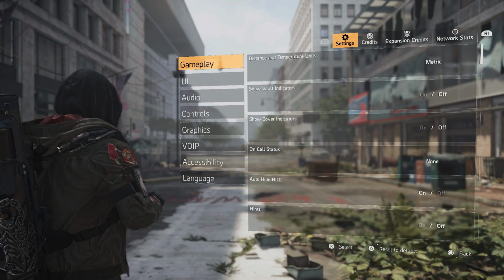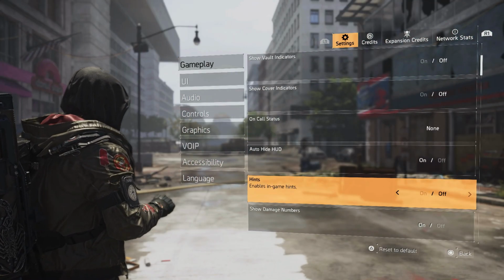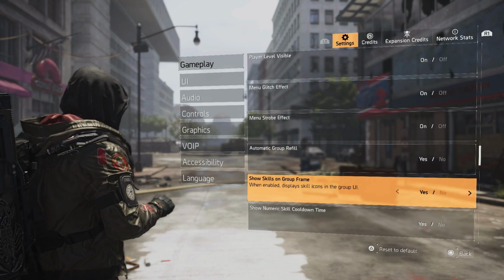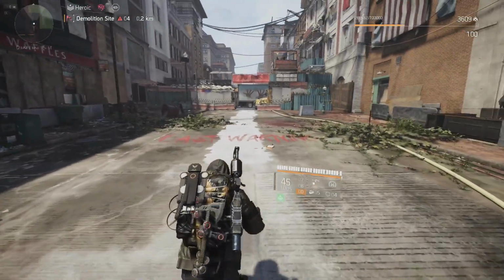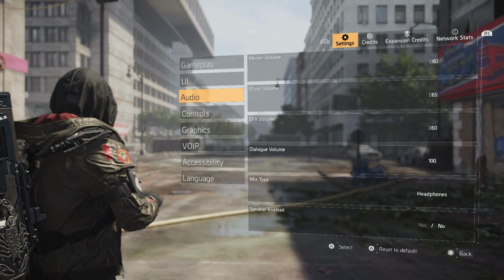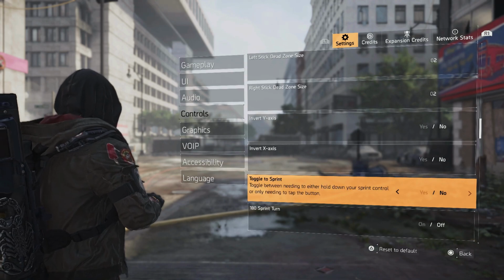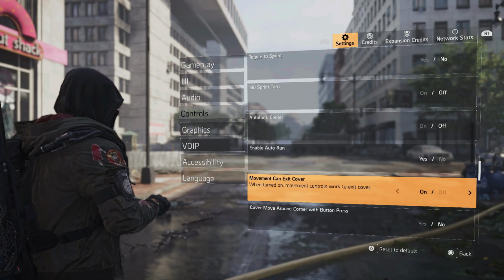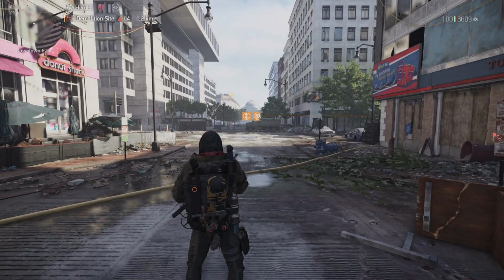The Best Settings for the Division 2!